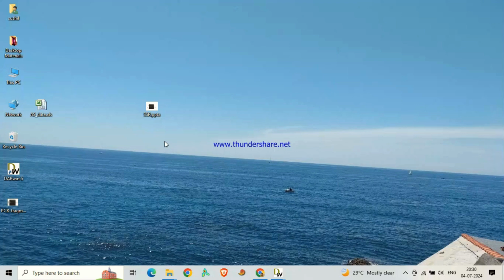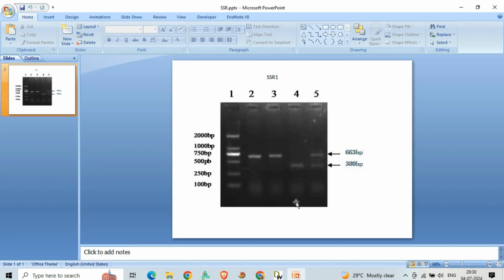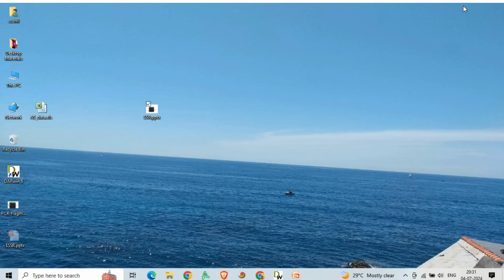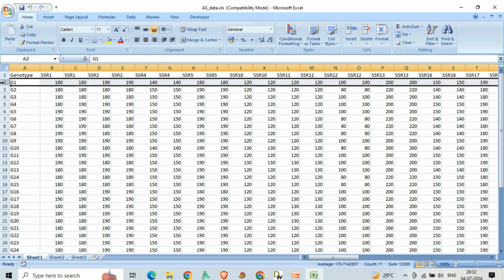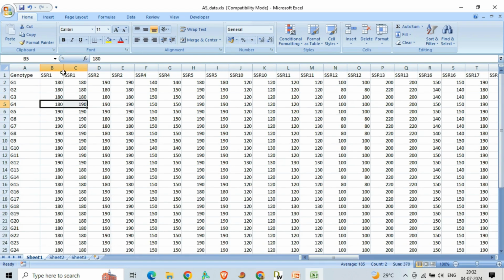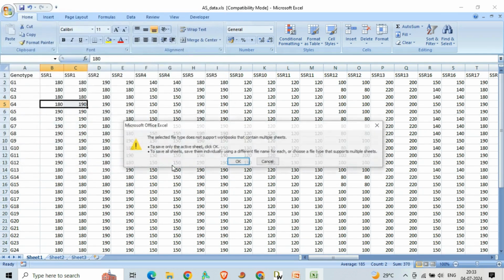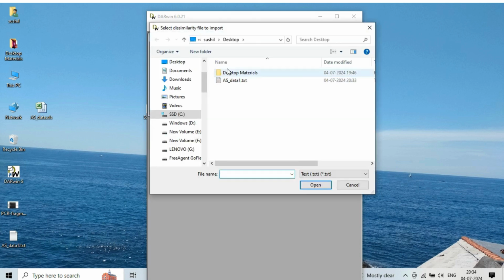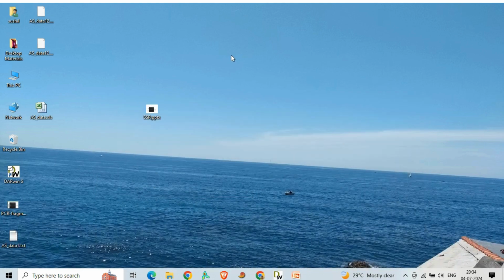SSR marker scoring and data file creation for Genetic Diversity Analysis in Darwin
Welcome to DailyFirst, your ultimate destination for mastering SSR marker scoring and genetic diversity analysis!

Are you passionate about unraveling the complexities of genetic diversity? At DailyFirst, we delve deep into the fascinating world of Simple Sequence Repeat (SSR) markers and their critical role in genetic research. Through our step-by-step tutorials and comprehensive guides, we simplify scoring SSR markers—a key process in identifying genetic variation within populations.

Learn how to efficiently create and manage data files for genetic diversity analysis using Darwin, a powerful software tool for population genetics. Whether you're a student, researcher, or curious enthusiast, our content is crafted to make even the most complex topics engaging and accessible.

Visit us at DailyFirst.in and elevate your understanding of genetic diversity analysis today!

Topics Covered:
Introduction to SSR markers
Scoring SSR markers effectively
Creating data files for Darwin
Analyzing genetic diversity with Darwin software
Join the DailyFirst community and embark on an exciting journey into the genetics of diversity!

For related content, check out: Genetic Diversity Analysis with Darwin